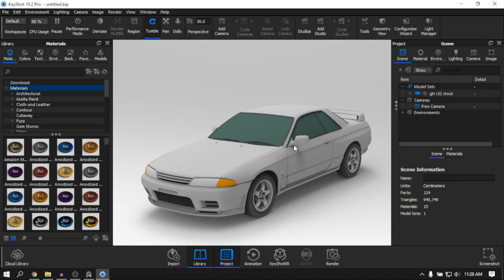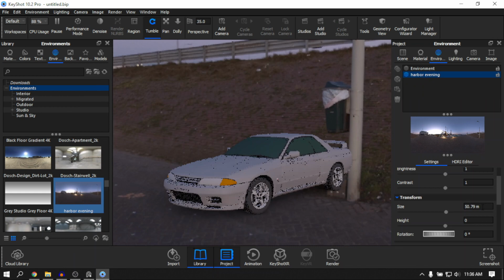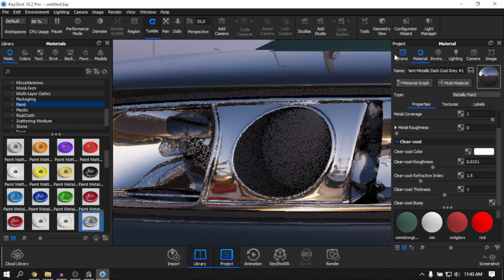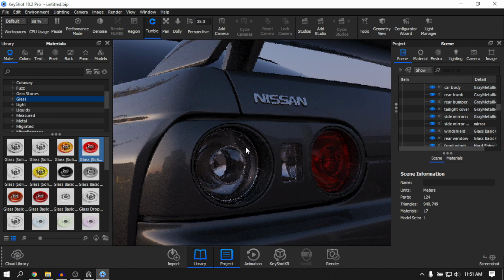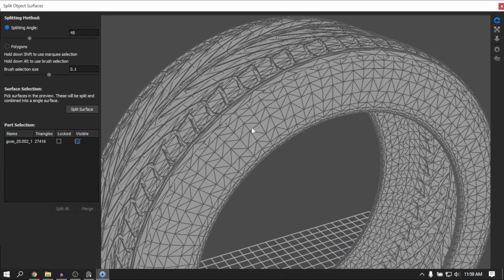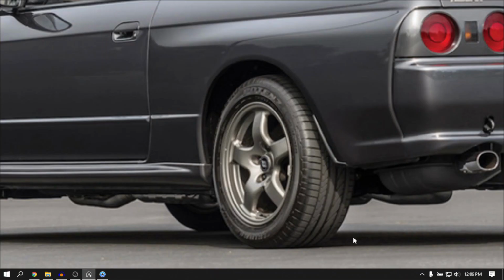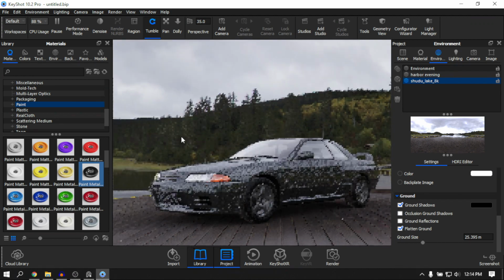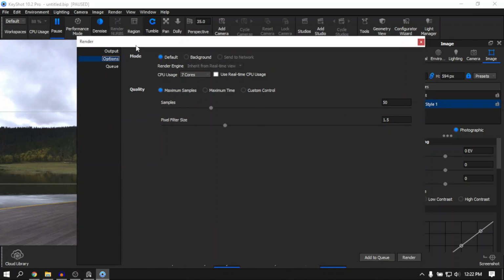How to Render 3D Cars Using Keyshot | Beginner tutorial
This is a beginners tutorial that will teach you how to texture and render cars using Keyshot. I was requested a lot for a tutorial and here is a full in depth one. If you have any questions. Leave them in the comments below and i'll try to answer them.